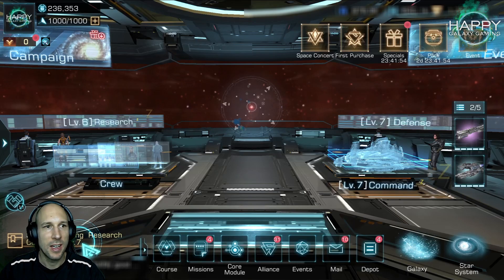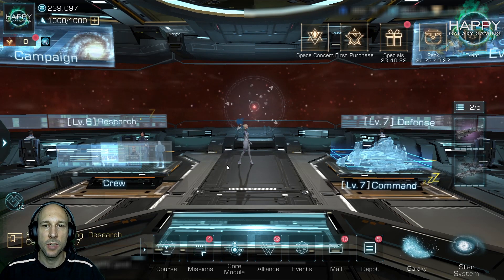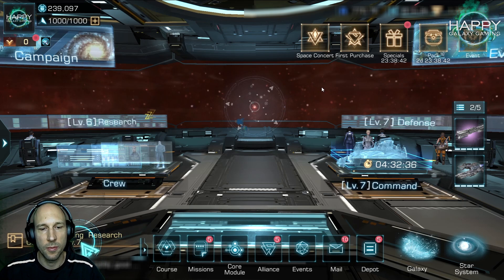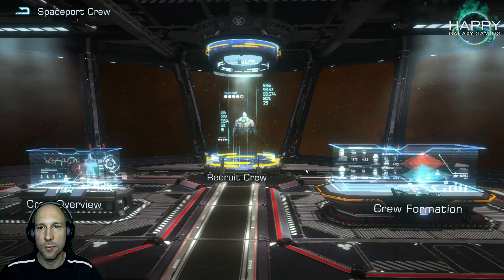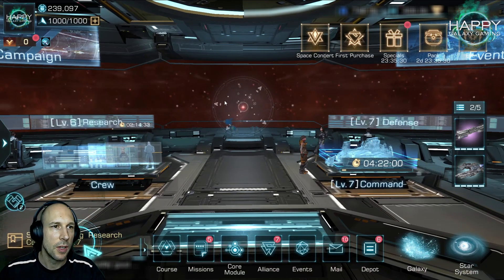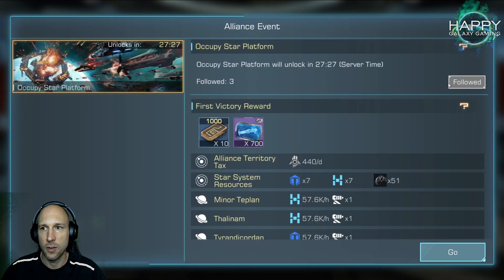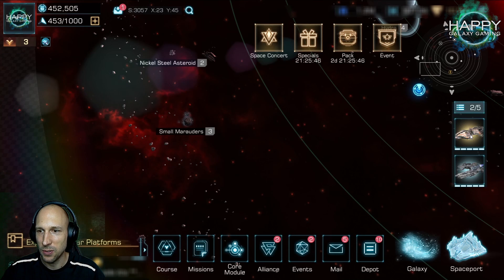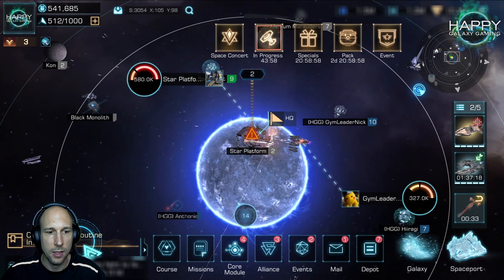Infinite Galaxy - HGG Alliance First Steps to Grow your Alliance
New Player IG Giftcode: happygaming

Infinite Galaxy